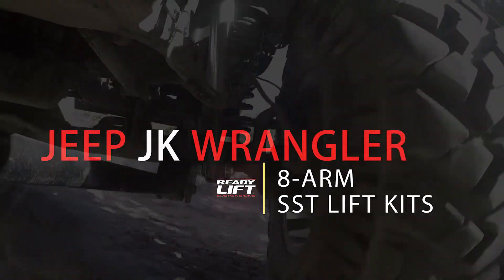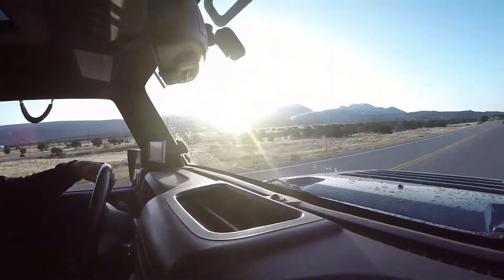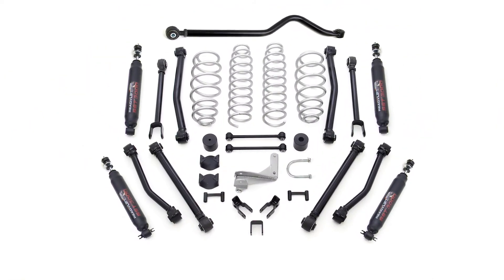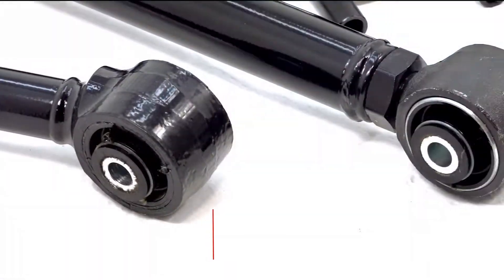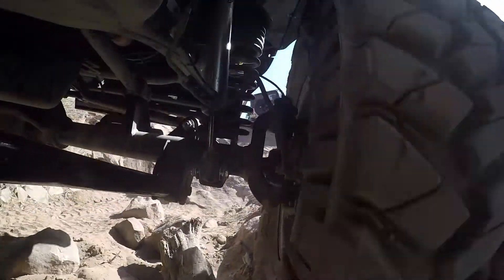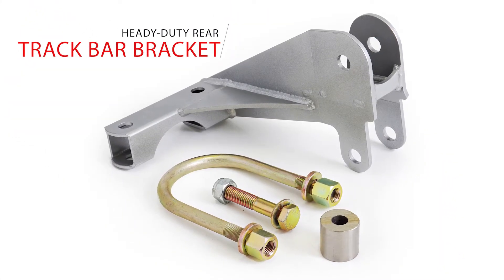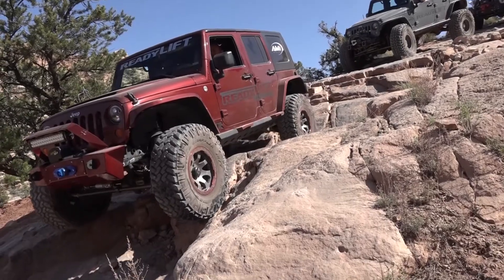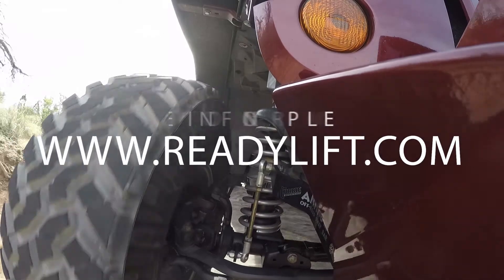New Jeep JK Wrangler Lift Kits - More Bang For Your Buck!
ReadyLIFT offers a new upgrade to our popular coil spring lift kits. The new ReadyLIFT 8-arm SST Lift Kits are available in 2.5" and 4" lift sizes and includes 8 new heavy duty control arms with Terrain Control Technology (TCT) flex joints that provide factory comfort on the road with the added bonus of rugged pivot point control and longevity when hitting the trails or rocks! These exciting new kits include a wealth of great features in addition to the performance rated coil springs and new control arms. We include a heavy duty track bar bracket and adjustable front track bar along with longer sway bar end links engineered to allow for greater articulation. This is the ideal suspension set up for the Jeeper who wants a suspension system that rides and handles like a stock JK on the road, but affords the driver the ability to safely push the limits on the trails.